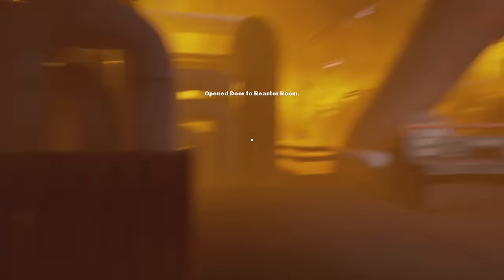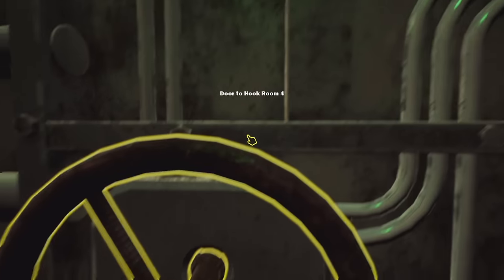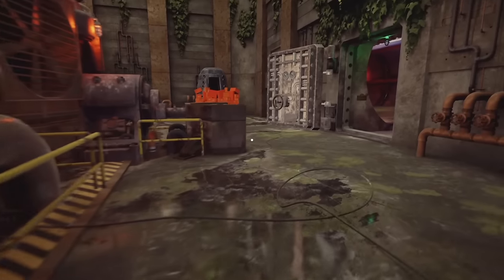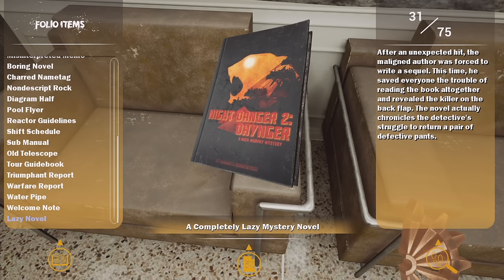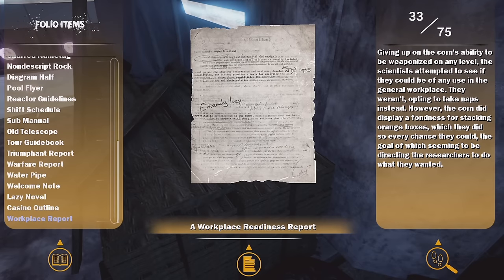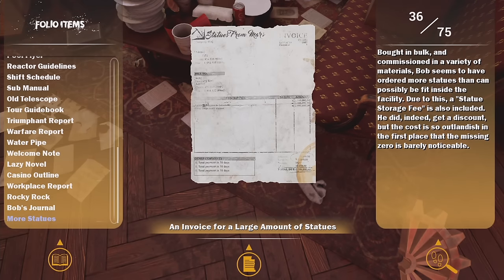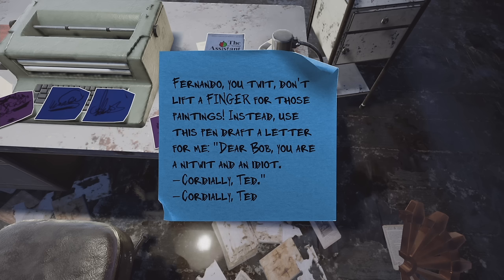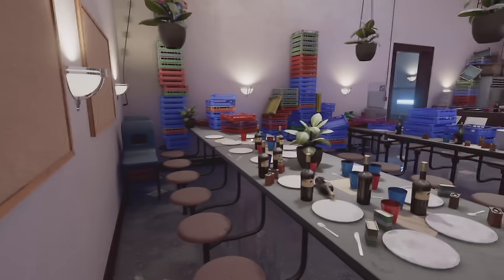Maize Gameplay! JERK IDIOT SCHTUUPID - Let's Play Walkthrough Part 4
Maize Gameplay is here!! This is episode 4 of our Let's Play Maize! In part 3 of this walkthrough we learn a bit about sentient corn, strange scientists, and maybe even Vladdy the Bear.

Maize is a first-person adventure game about what happens when two scientists misinterpret a memo from the U.S. Government and create sentient corn. And that last sentence is pretty much the least ridiculous thing about the game.

Explore an abandoned farm and a not-so-abandoned underground research facility as you uncover the mysteries around Maize, and possibly learn a bit about yourself along the way. Or maybe not.

With a colourful cast of characters and an absolutely absurd world, Maize offers up a unique experience that keeps the surprises coming. Seriously, they’re everywhere.
FEATURES

Immerse yourself and explore Maize’s fully-realized environment,featuring a cornucopia of areas to explore (see what we did there?)
Solve environmental puzzles that get more and more absurd the further you delve into the adventure
Uncover the secrets of Maize’s world, as you try and figure out what it is the corn really want, aside from a very good nap
Meet some friends and enemies along the way, which include a very small grumpy Russian robot bear and an unhinged corn stalk who’s a bit of a jerk

Thanks to Finish Line Games for providing me a copy of Maize.